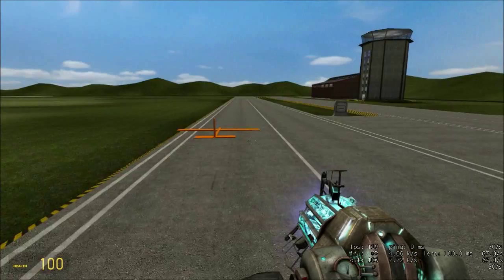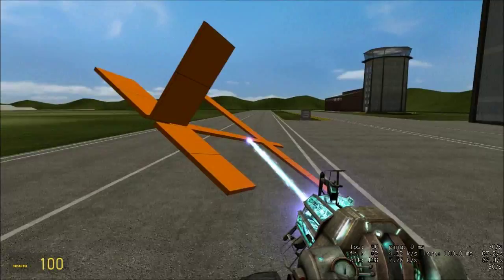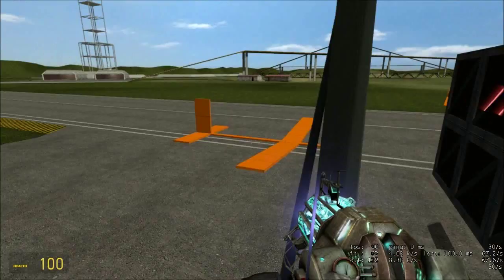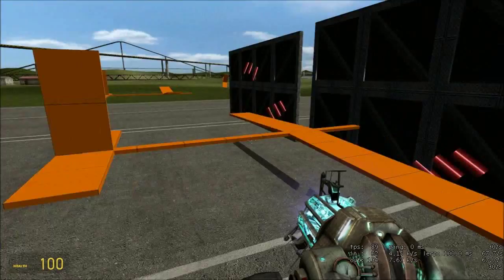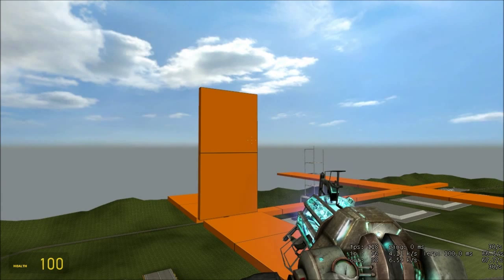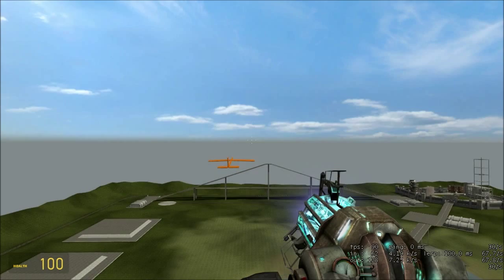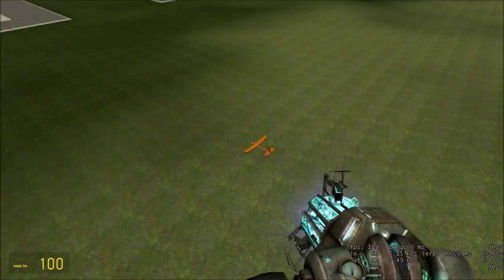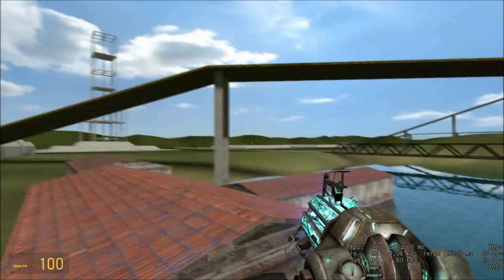GMod Fin Planes -- Wing Angles (Dihedral vs Anhedral)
Just a little comparison of the three types of wing angles you'll see on planes and how they each effect stability.

GMod doesn't quite act like real life when it comes to a wing's Dihedral Angle, so my explanation of the actual process is a little bit different that what actually happens in real life.

In Real life when a plane slips to one side, the wind currents are hitting a Dihedral Wing at different angles, so the leading wing has a more efficient Angle of Attack (AoA). So since the leading wing is more efficient, it gets a bit more lift from the wind crossing over it laterally, therefore it lifts up, while the opposite wing has a more detrimental AoA and has less lift, therefore is let down. In GMod though, since there's not real wind, the shape & performance of the Fin itself dictates how the Dihedral effects stability, so the forces hitting the wings disperse more similar to how I describe them in the video. In the end none of this really matters, you'll just have to build your plane around Fin's limitations-- I've merely got this here for those who were interested.

There's also a lot of good info on the Wikipedia article for Dihedral here: